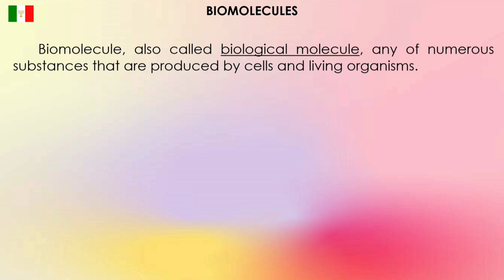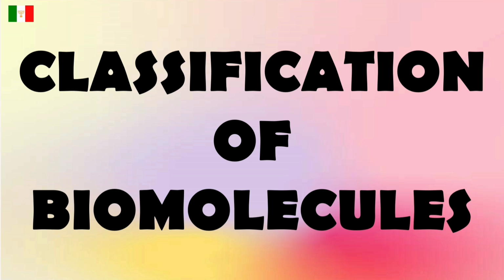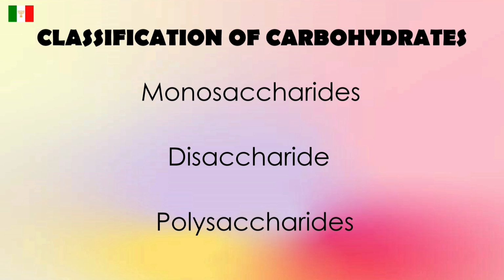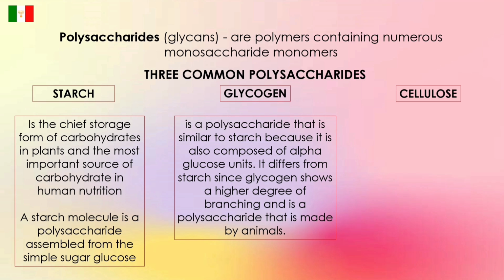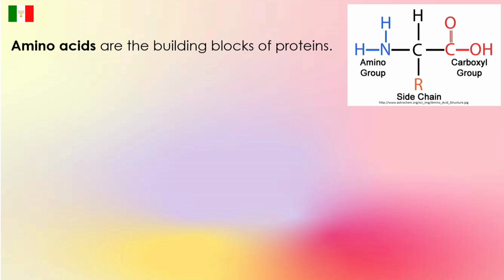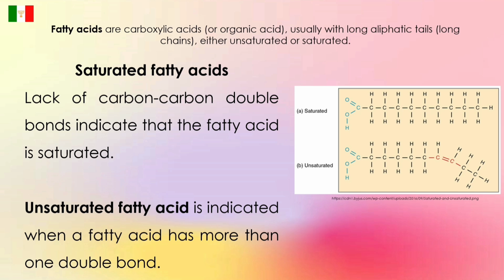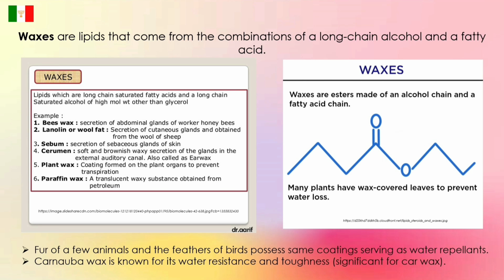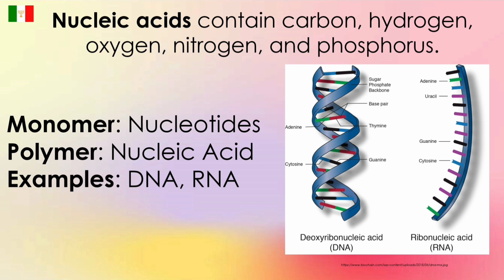Biomolecules | Classification of Biomolecules | Carbohydrates, Proteins, Lipids and Nucleic Acids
Biomolecules | Classifications of Biomolecules | Carbohydrates, Proteins, Lipids, and Nucleic Acids

A biomolecule, also called a biological molecule, any of numerous substances that are produced by cells and living organisms. Biomolecules have a wide range of sizes and structures and perform a vast array of functions. The four major types of biomolecules are carbohydrates, lipids, nucleic acids, and proteins.

What are the 4 main biomolecules?
What is the importance of biomolecules?
What is biomolecules' simple definition?
What are the characteristics of biomolecules?
What do all biomolecules have in common?
How are biomolecules formed?
What are biomolecules examples?
What are biomolecules give example?
Where are biomolecules found?
Are all biomolecules organic?
What are the functions of the 4 biomolecules?
Which biomolecule is the most important?
What are other names for biomolecules?

Follow me on different social media accounts ❤️

What 3 biomolecules are found in the cell membrane?
Biomolecules and Functional Groups
Biological Molecules - You Are What You Eat
How would you distinguish biomolecules from other molecules?
Why are biomolecules considered organic?
What are the 5 main organic compounds?
How do you identify organic compounds?
What are the major functions of these biomolecules?
What is the function of carbohydrates in biomolecules?
Are lipids biomolecules?
Are enzymes biomolecules?
What biomolecules are found in the plasma membrane?
What are the two biomolecules involved in the plasma membrane?
What is a cell membrane and its function?
Which biomolecule is also known as enzymes?
Is water a biomolecule?
Which biomolecule is your main source of quick energy?
What are the 2 major types of organic compounds?
What are 4 organic molecules and their functions?
What are the common organic compounds found at home?
How do you identify compounds?
What are the 10 organic compounds?
How organic compounds are formed?
Can we survive without biomolecules?
What is the function of DNA?
What are biomolecules PDF?
What is carbohydrates and their function?
What are biomolecules carbohydrates?
What are the two major types of carbohydrates?
What is the function of cholesterol in a cell membrane?
What is the function of lipids in the cell membrane?
What is the main function of carbohydrates?
What are the 4 biomolecules?
Types of Biomolecules
Importance of Biomolecules
Biological Molecules | Cells | Biology | FuseSchool
Biomolecules (Updated)
Carbohydrates foods
Carbohydrates function
Carbohydrates molecule
types of carbohydrates food
Proteins functions
Proteins definition
What is Lipid and its function?
What are the 4 main types of lipids?
What are lipids in human body?
What are lipids composed of?
What is nucleic acid and its function?
What are the 3 types of nucleic acids?
What are examples of nucleic acids in biology?
What are nucleic acids in biology?
Grade 10 Science Quarter 4 Module Biomolecules
Science Lesson